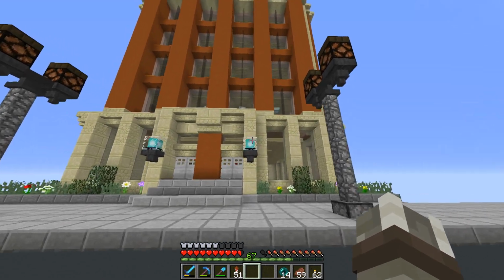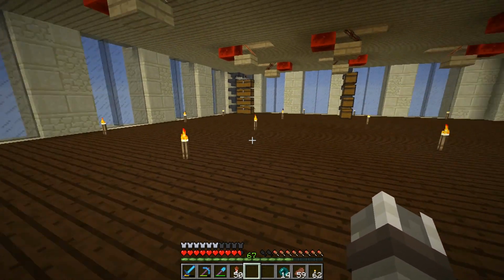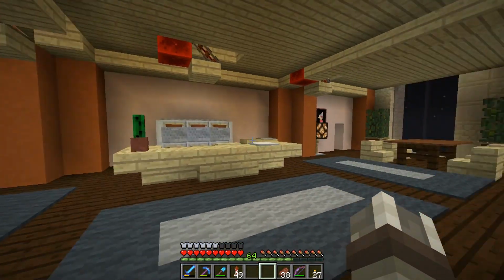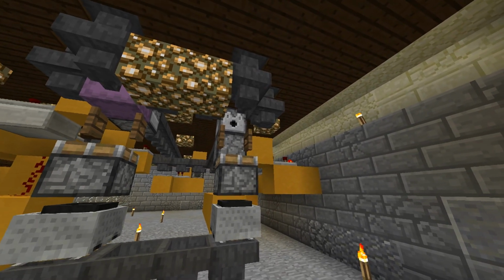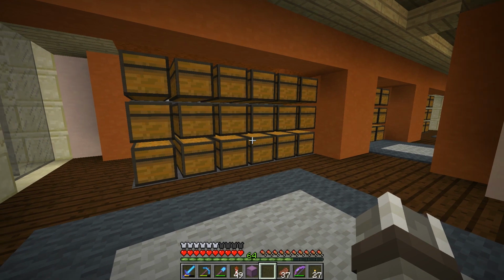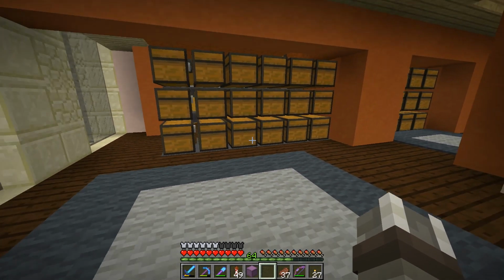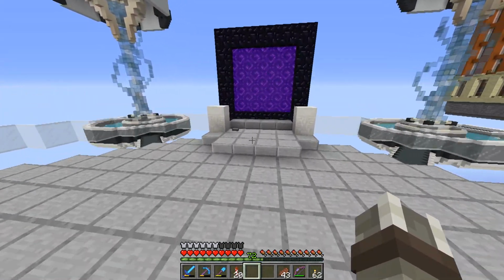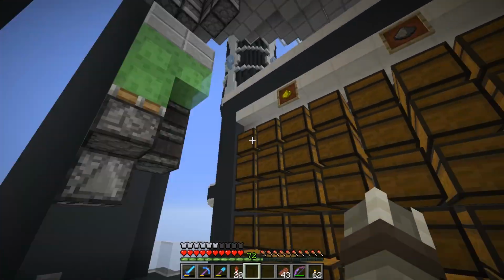Minecraft SMP - Ep 37 - Tidying Up The Platform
We're going to take it a little easy today and try to get take care some small, lingering problems up on our floating platform areas.  We need to finish up our crop farm building, clean up months worth of messy chests, add in some new paths and give our villager an overdue holiday makeover.

This series is recorded on a private vanilla Minecraft server currently running version 1.12.  The server is not YouTube focused, but is also not currently accepting applications.

♫ Music ♫
Intro : DJ Quads - Good Vibes
Time lapse : Vexento - Home
Time lapse : Lakey Inspired - Doing Just Fine
Time lapse : Vexento - Looking Back